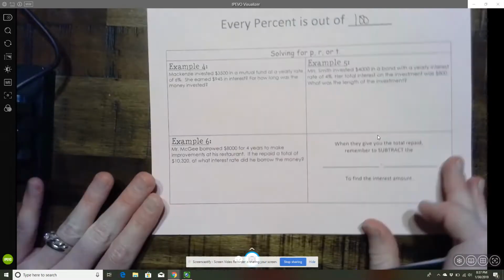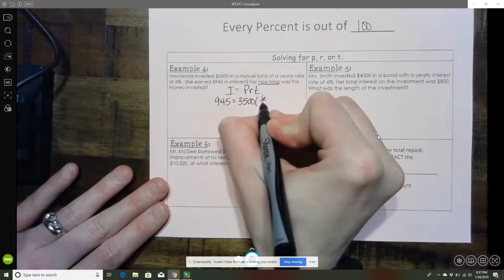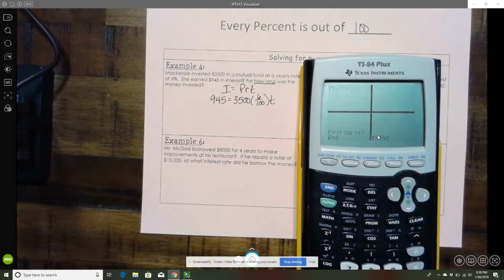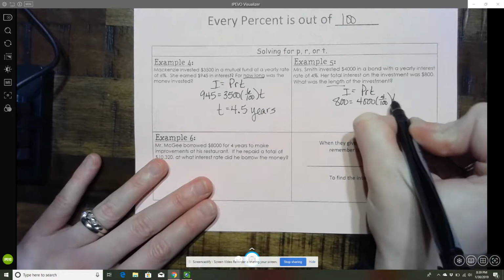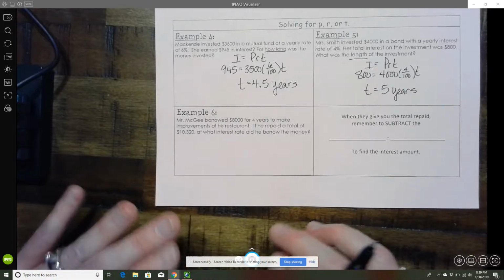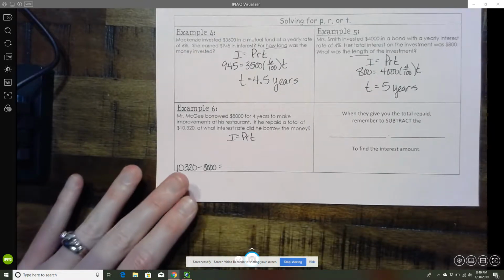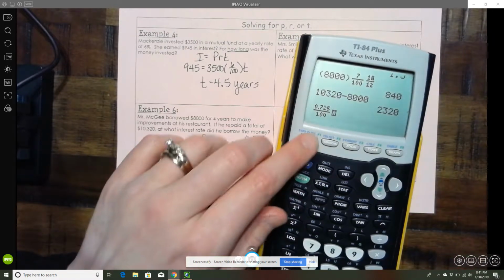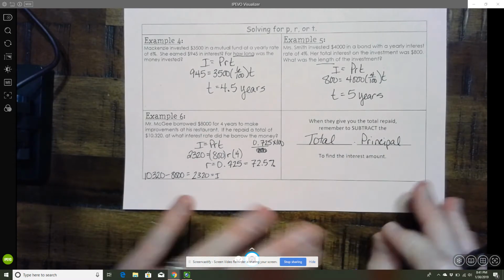8.2 - Simple Interest Finding Missing Variables